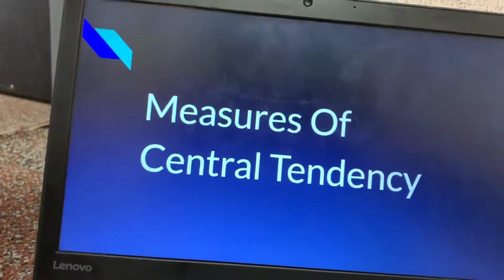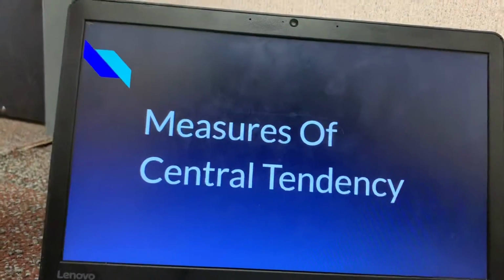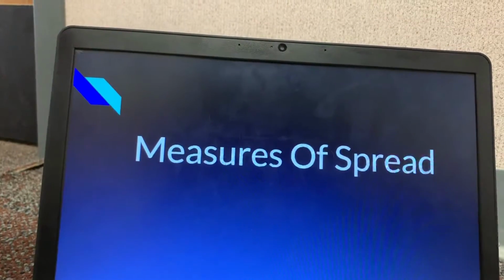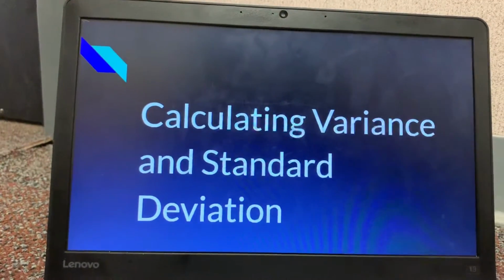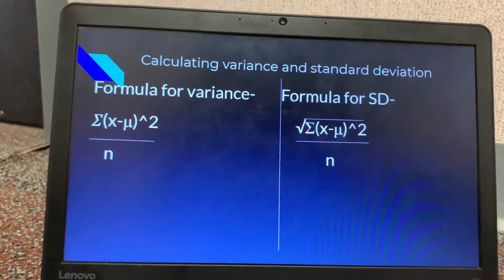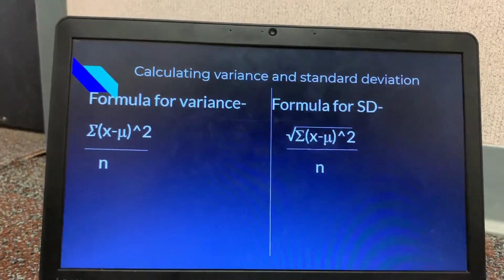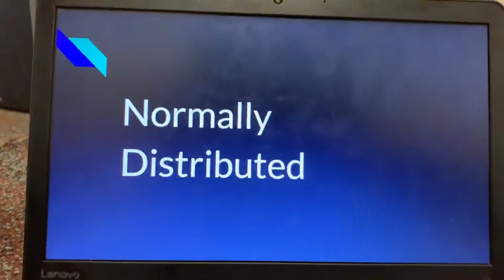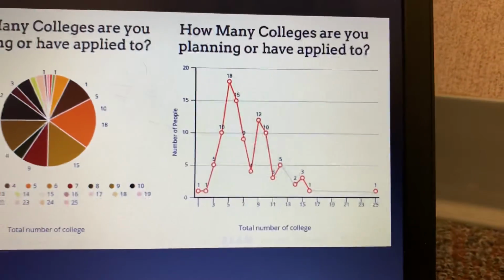ICM Statistics Project - Mahah and Eujin